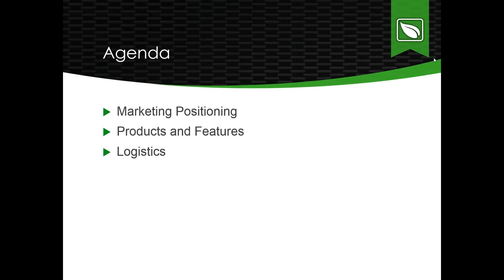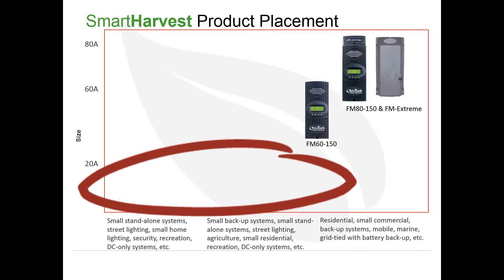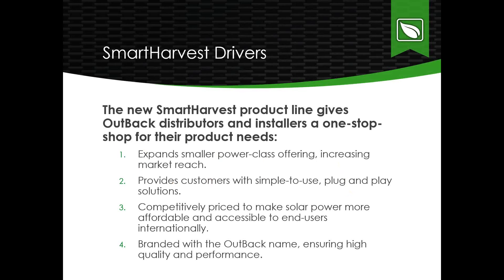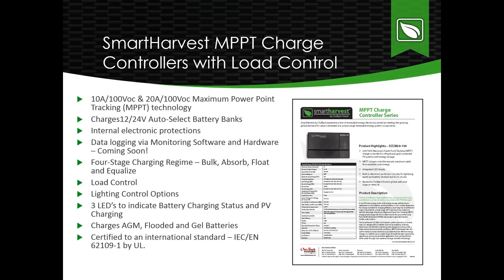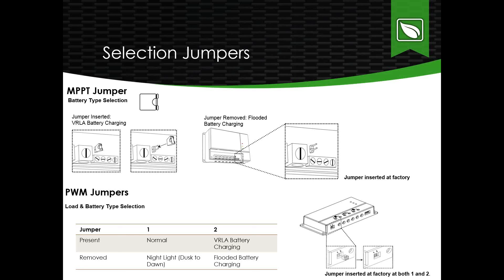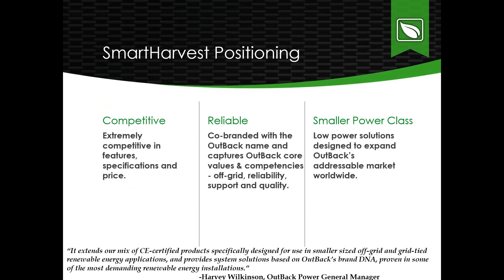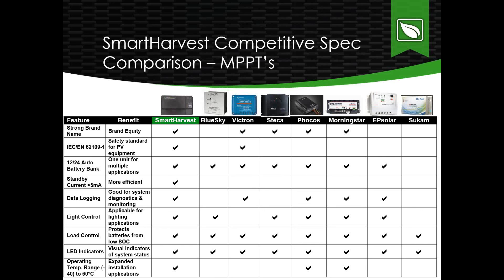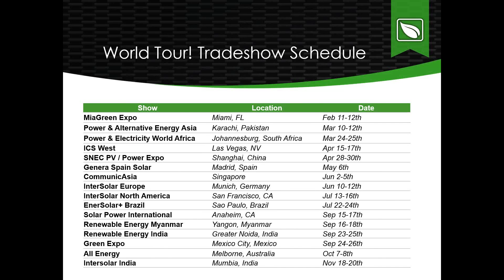Webinar | SmartHarvest by OutBack Power MPPT and PWM Charge Controllers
OutBack's product specialist introduces the SmartHarvest by OutBack Power MPPT and PWM charge controller line in this quick webinar. Please note: 5 seconds of audio is cut off in the beginning, but this is the full webinar.